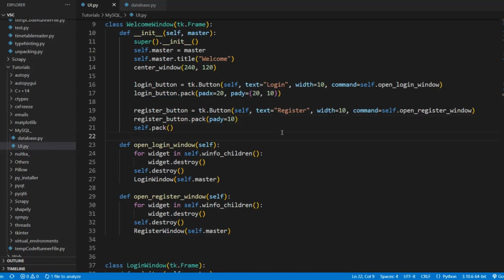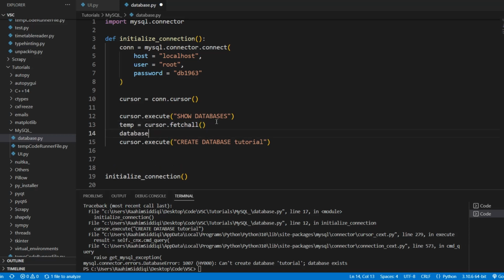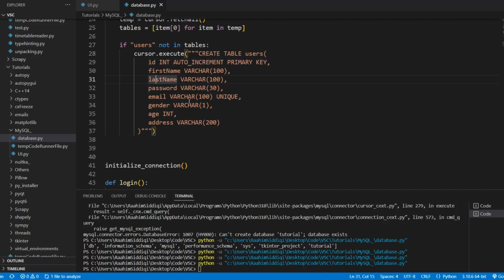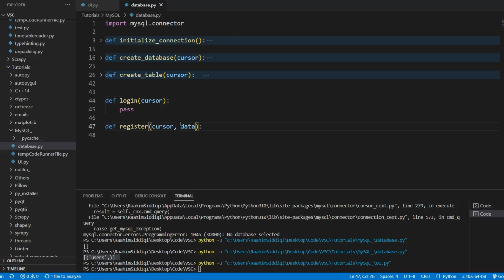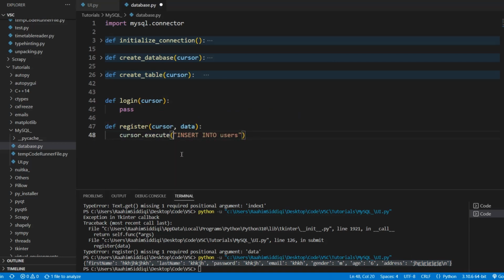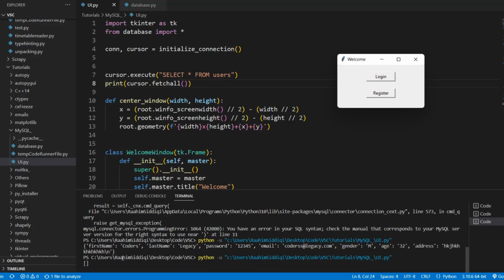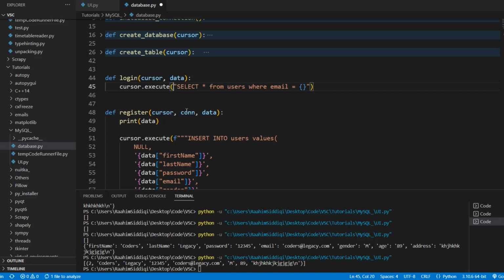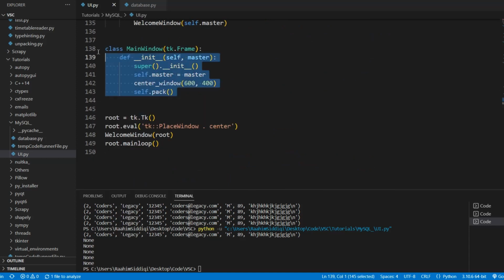Python Tkinter Project with MySQL Database (User Registration and Login)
In this video, we will be developing a Tkinter Project which utilizes a MySQL Database.